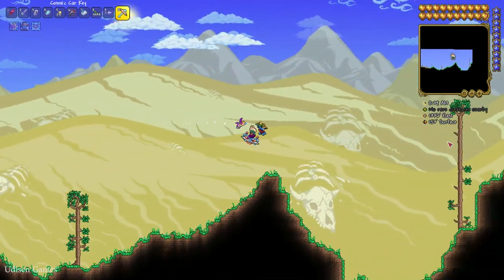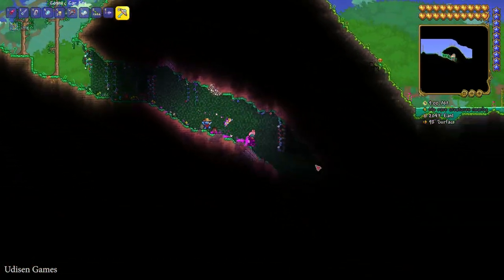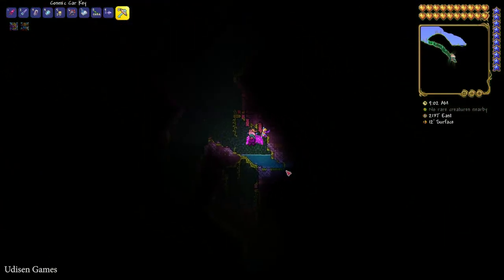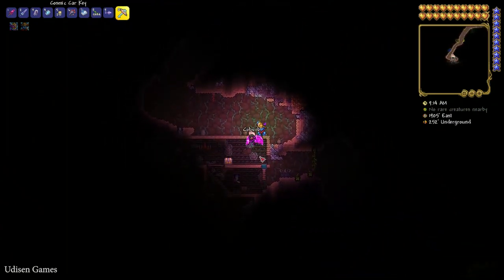Terraria how to get fast ANKLET OF THE WIND (NEW SEED for 1.4.4.9) (SURFACE)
Test in 1.4.4.9 – still work. Old seeds not work, so new one. Udisen Games show how to get, find Anklet of the Wind in Terraria with NEW SEED which work! Only vanilla. ► Sub for more

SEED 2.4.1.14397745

TIP! If the video does not work, wait for it to be published.